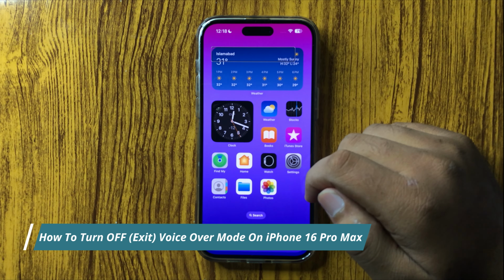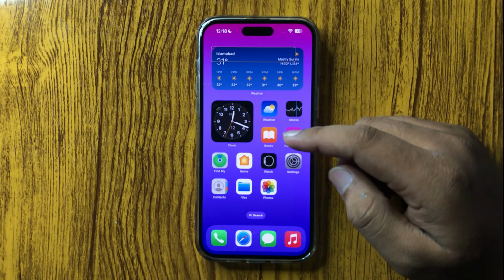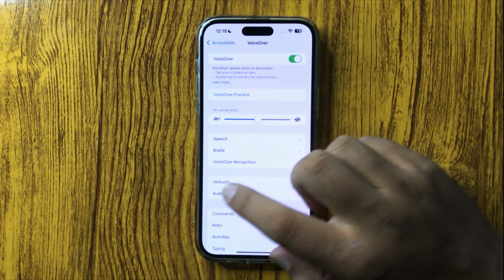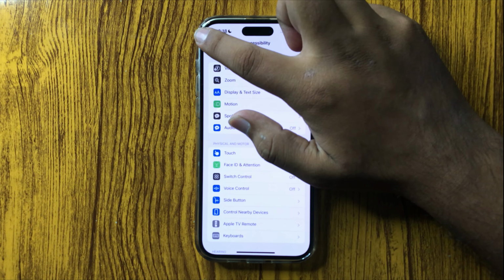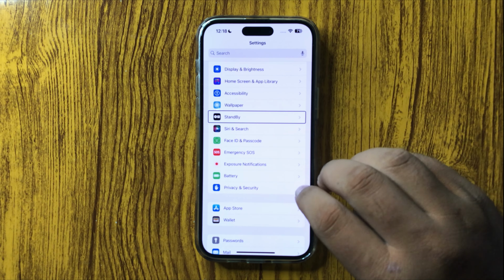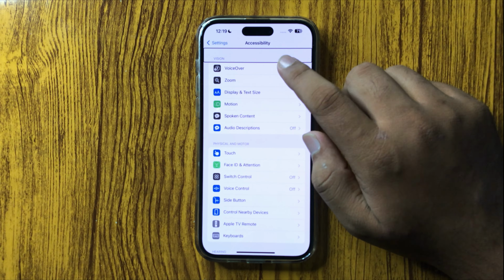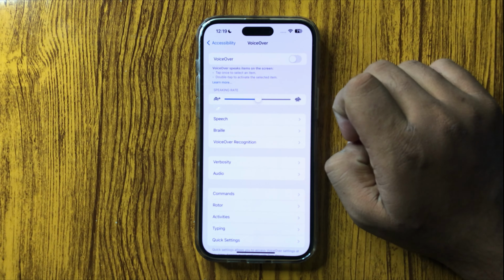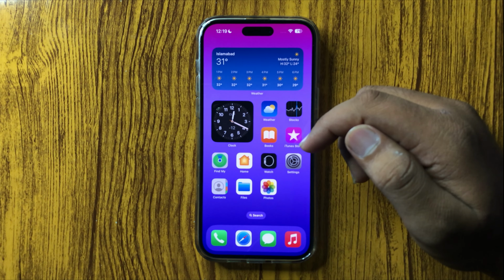How To Turn OFF (Exit) Voice Over Mode On iPhone 16 Pro Max